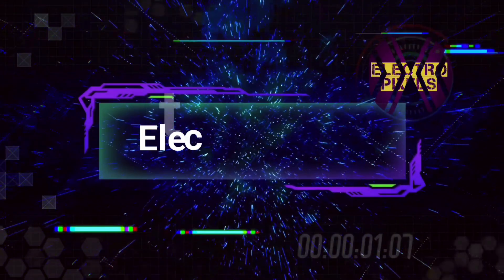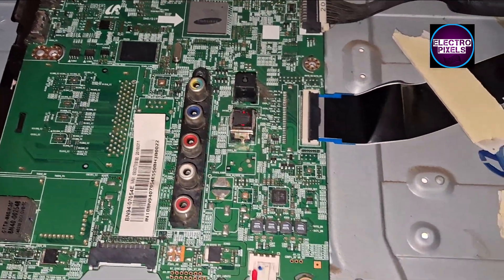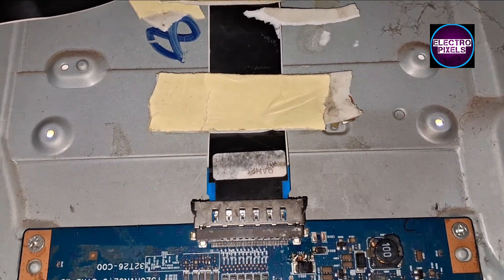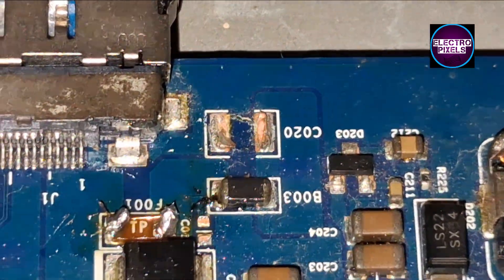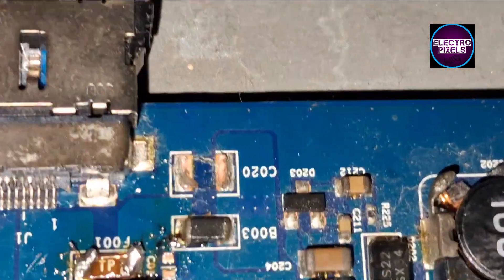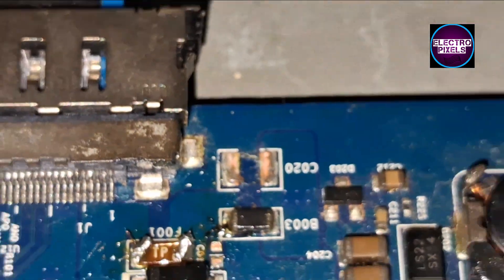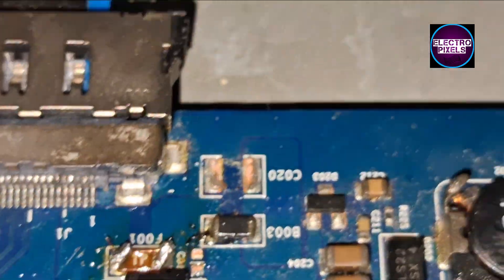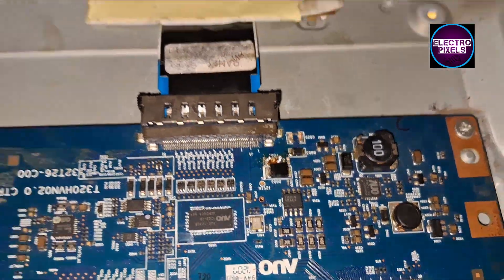Panel Short Removal in Samsung 32 inch LED Tv |Blank Screen No Display Fault|AUO Panel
Hello friends today in this video, I will show you how to repair Panel Short Removal in Samsung 32 inch LED Tv |Blank Screen No Display Fault|AUO Panel|Panel short